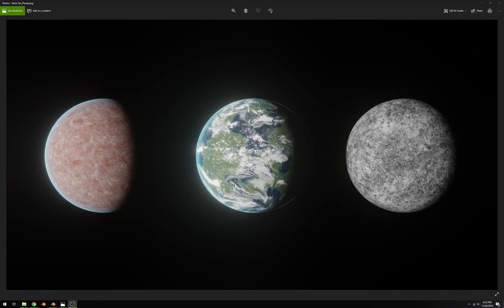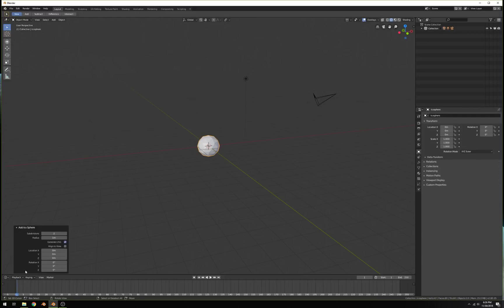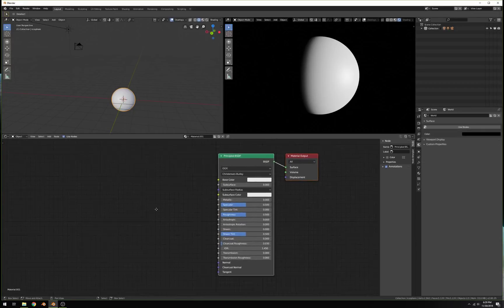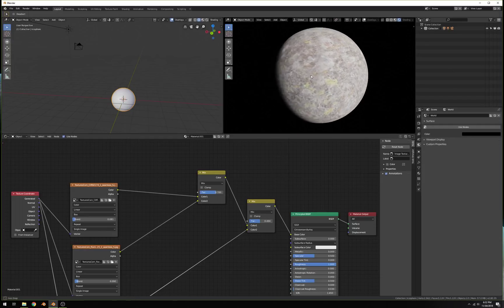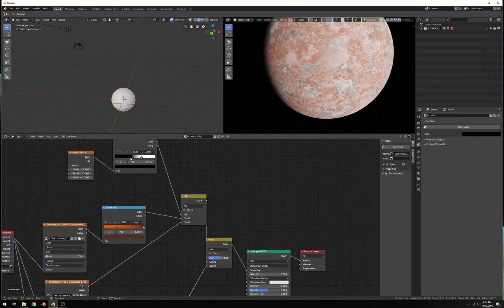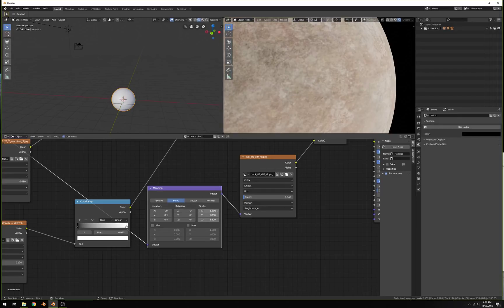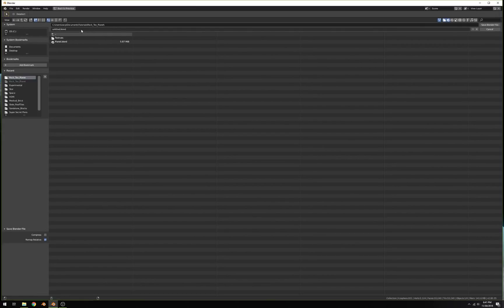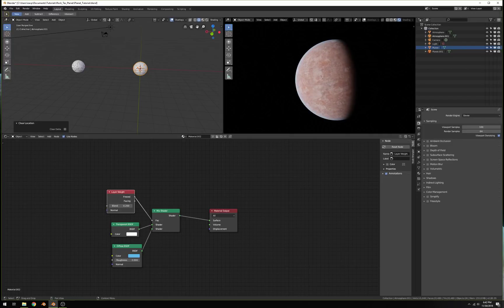How to make rocky planets in blender! Part One!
Part one of a two part tutorial series. I'll be showing you my workflow for creating rocky planets based on rock textures maps.

for more tutorials, tips and tricks, and more!!